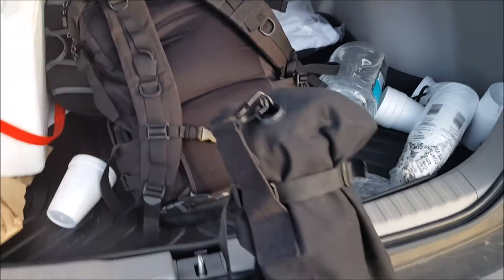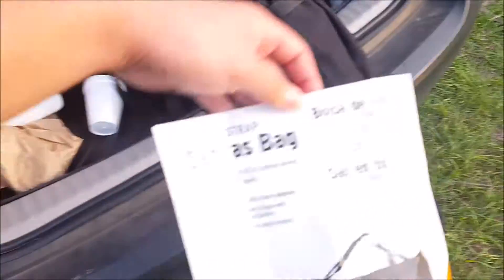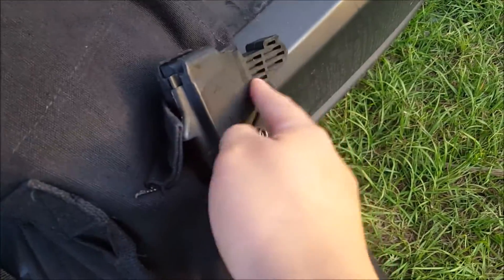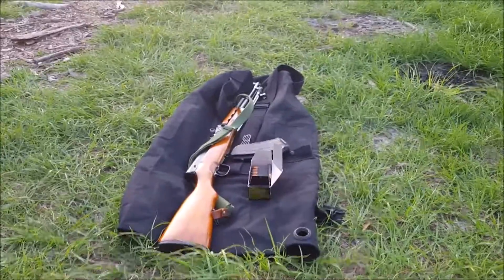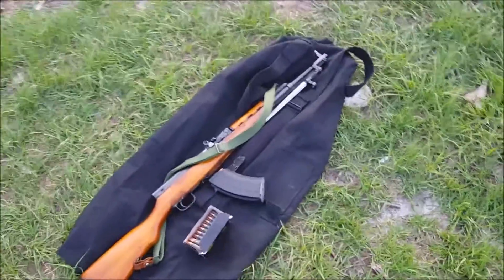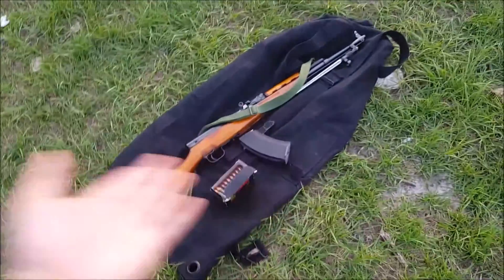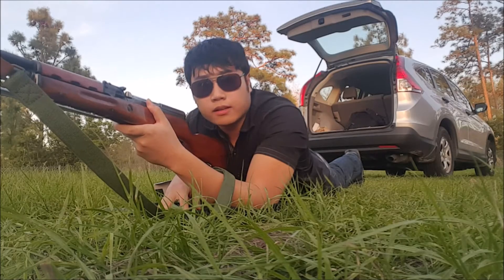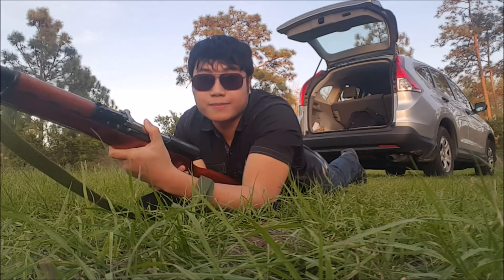GI Style Duffle bag or Sea Bag: Used as a $20 rifle bag and shooting mat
Hey so what can $20 get you in the gun world besides ammo?
How about a rifle bag that doubles as a mat and a back pack?

I am far from a shooting expert but I have picked up a few tricks.
Shout out too Jay Gibson who showed me this idea on James Yeager's channel. All I I did different was use a back pack strap system instead of a sling.